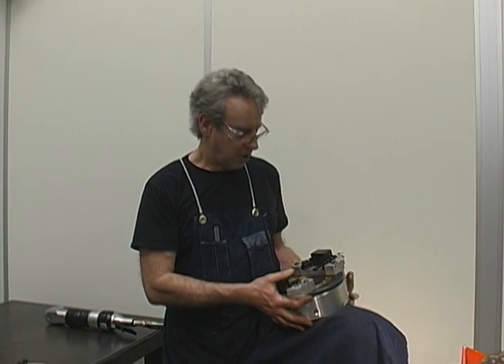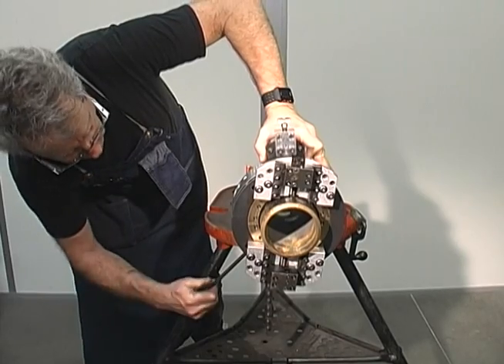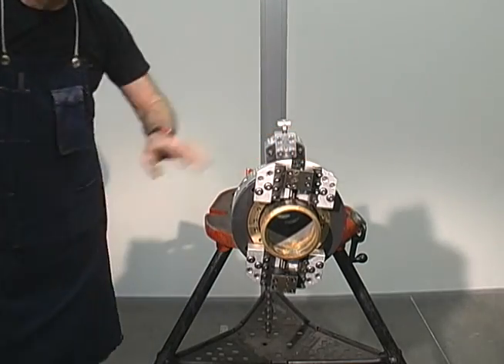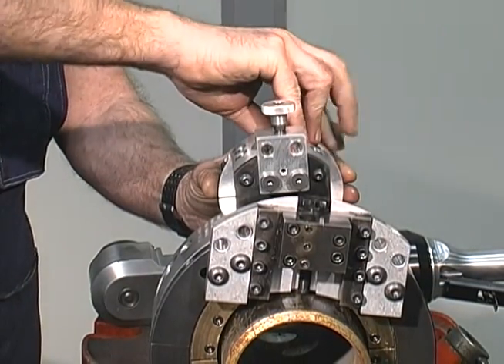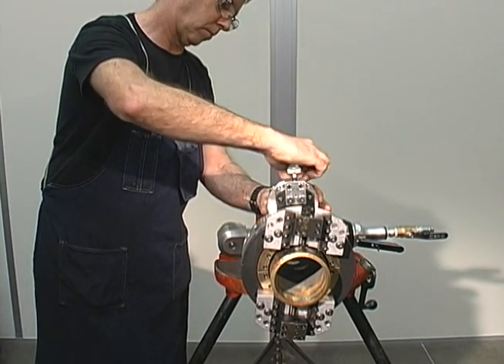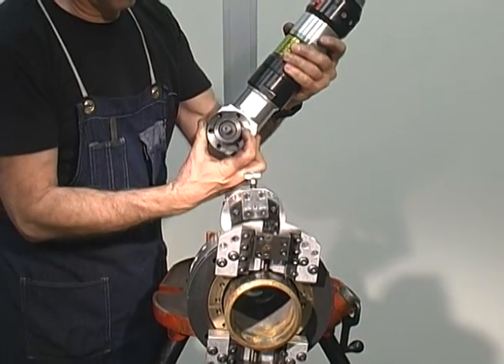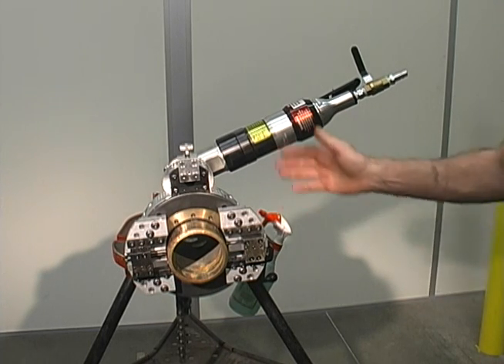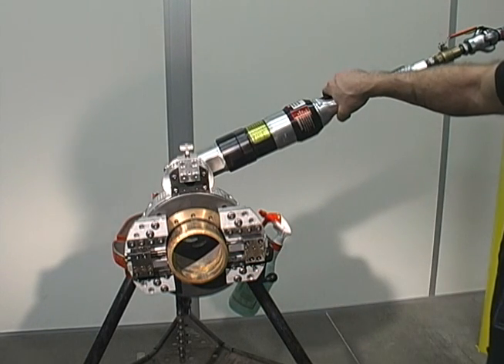Tri Tool Inc. 604SB 612SB Pipe Cold Cutting Split Frame Lathe Demo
The Models 604SB-612SB pipe end prep equipment offers tool module options for a broad range of pipe sizes. These split frame lathes or clamshells, may be driven by different power sources to match any work requirement. They are capable of pipe beveling, pipe severing, and can be configured to for counterbore applications using additional tool modules. Their ease of use and dependability has made them the favorite of plant maintenance, welding, and production personnel throughout the world.